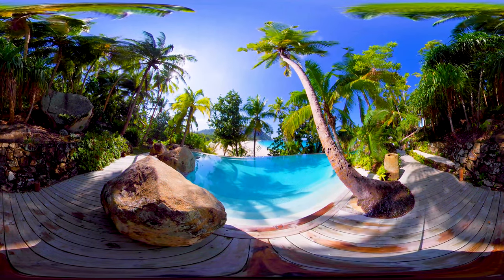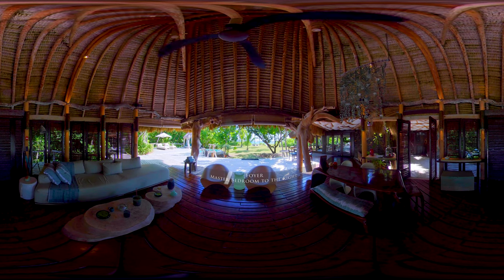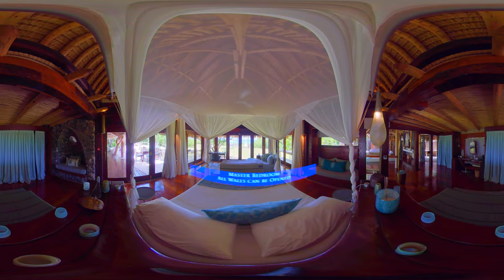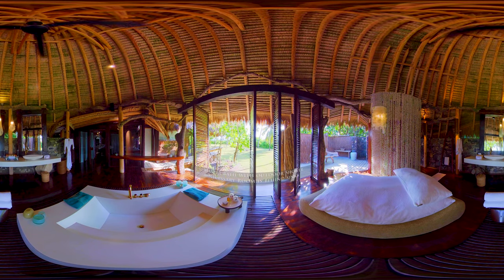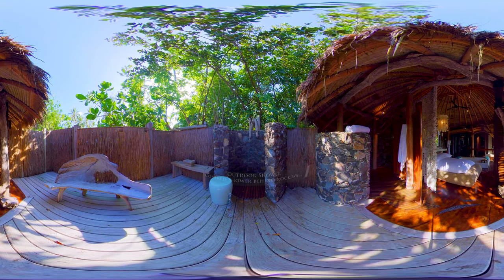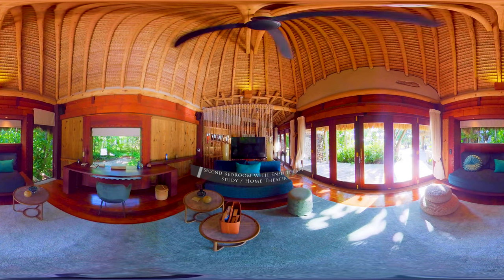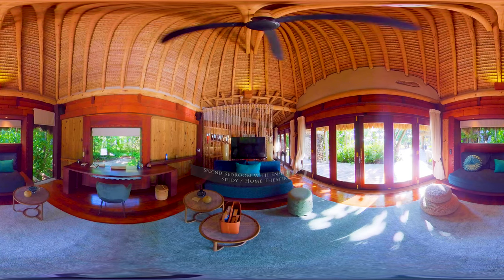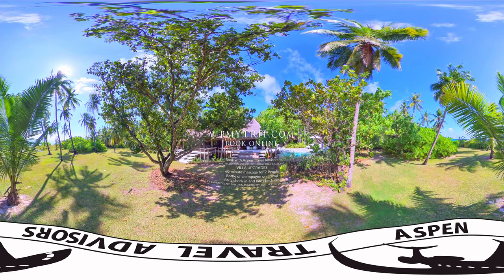Seychelles in VR - MOST EXCLUSIVE PRIVATE ISLAND in the world, VIRTUAL REALITY tour of North Island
Aspen Travel Advisors are preferred partners and when you book with us you will receive the highest VIP status available including villa upgrades, a 60 minute spa treatment for 2, champagne on arrival, early check in and late check out.

Set foot on your own private island in the Seychelles. Infinite, exclusive space where the embrace of lush tropical palms and giant granite peaks dwarf your presence with their drama.

With just 11 hatched-roof villas made from locally harvested woods and stone; driftwood, granite slabs, and coral - combined with sophisticated designer elements create a rustic elegance that’s totally organic.

You’ve come home to your very own 450 sqm (almost 5 000 square feet) beach villa – the perfect, harmonious blend of rustic, sinuous forms and sophisticated designer elements.

Ten Beachfront villas are set along East Beach with direct access to the beach and ocean. Each villa is completely screened from view by careful siting in harmony with the natural vegetation, ensuring total privacy as well as ocean views.

The open-plan flow of the villas invites exploration; the mixture of textures encourages touch and the organic shapes of the artisan-made furniture and fittings entice the eye.
Each Beachfront villa offers total privacy, generous space, and your own exclusive tranche of the luminous white sands and turquoise waters of East Beach.

Each guest is provided their own island
buggy and bicycle and assigned a personal attendant who notes your preferences and makes suggestions on how to spend the day – sunrise yoga, scuba diving, or a guided hike with the island’s conservationist.

Daily menus are designed with the harvest and personalized to individual tastes.

I have been to over 75 islands and over a dozen of the finest private islands in the world and this is as good as it gets.